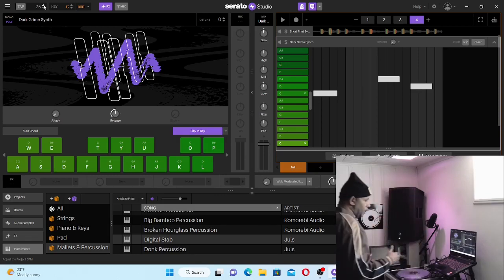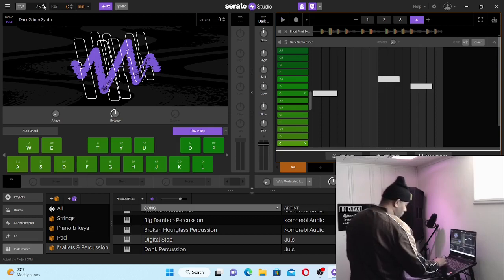Beatcookin N Cleveland [ Episode 8 ]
DJ Clean is a songwriter, producer, DJ an independent content creator from Cleveland, Ohio USA. Beatcookin N
Cleveland is a beat making show such as Ave Mcree, Curtiss The Beat King, DJ Pain 1 or Busy Works Beats. This is a beat making, beat tutorial video.